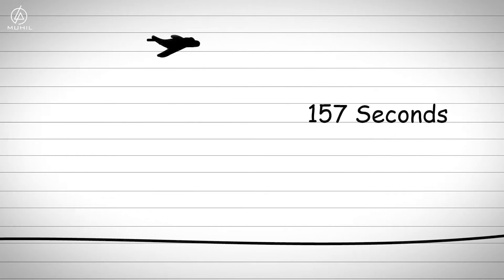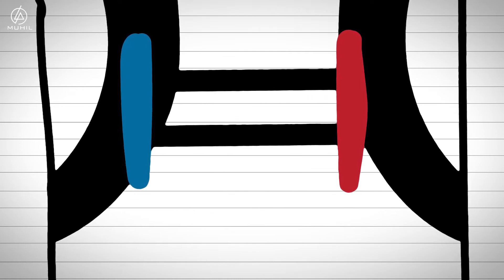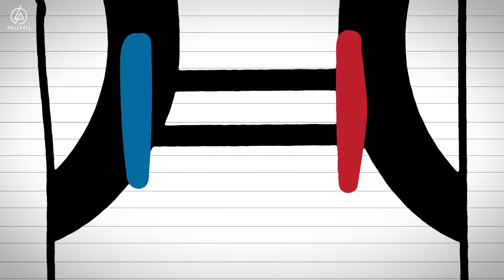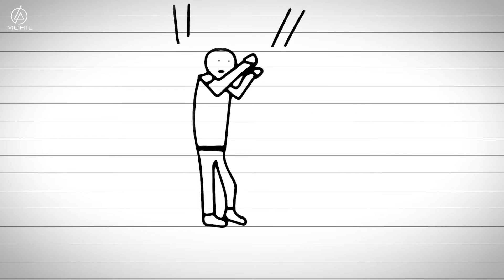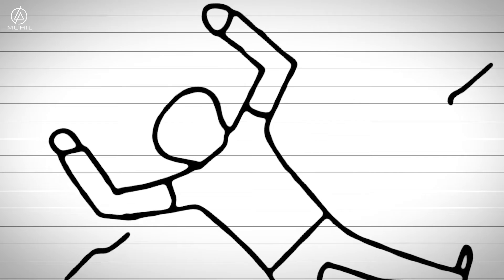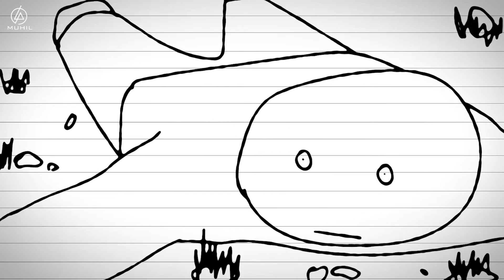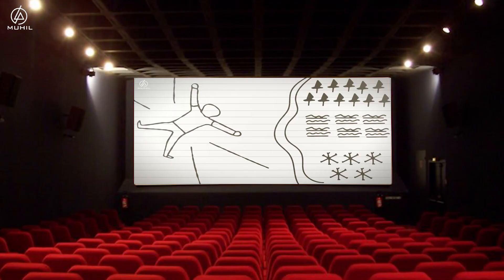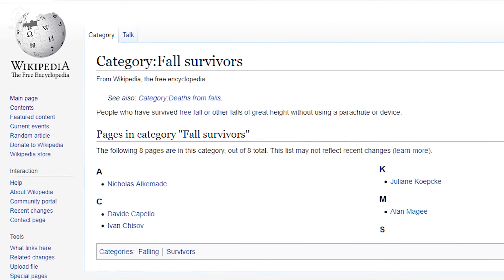You are FALLING from a PLANE!!! Now What? | Animated in Tamil | Muhil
This is a different kind of a video, that I make occasionally. But I am planning to make more depending on its reach.

Thanks a lot, guys! :)